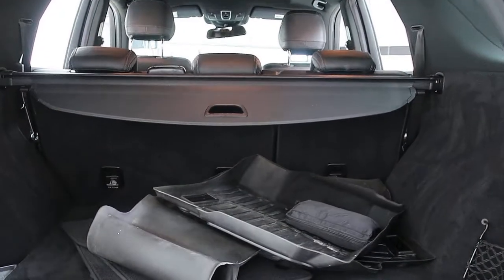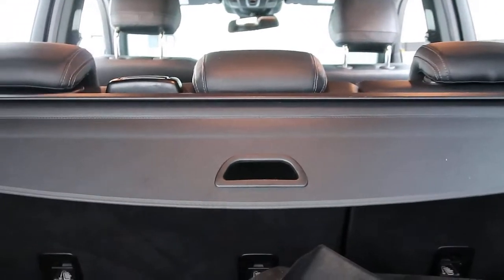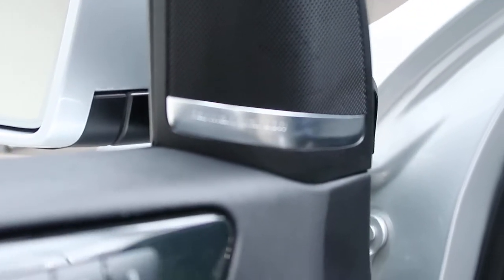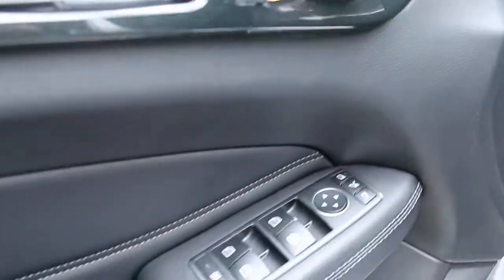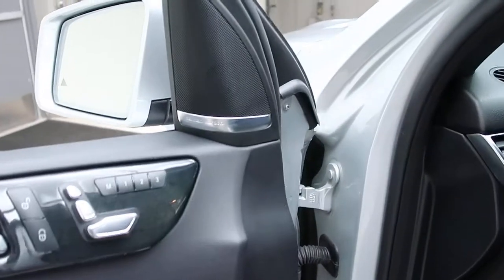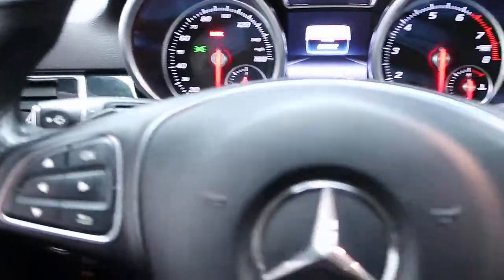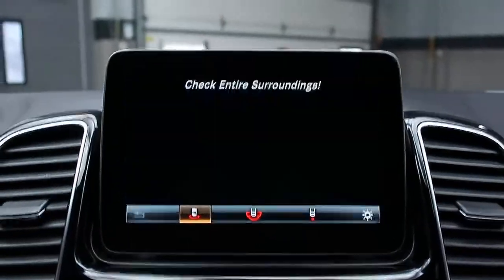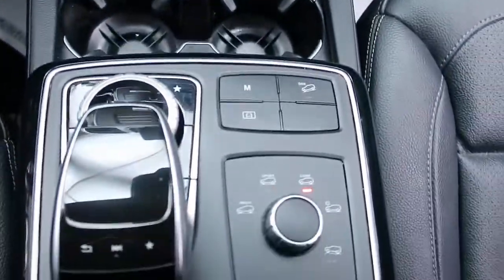2017 Mercedes-Benz GLE 350 4MATIC® - For Sale